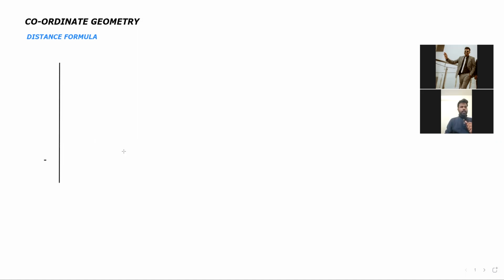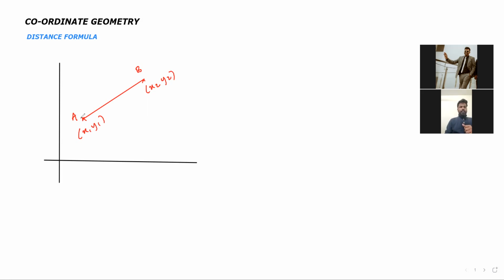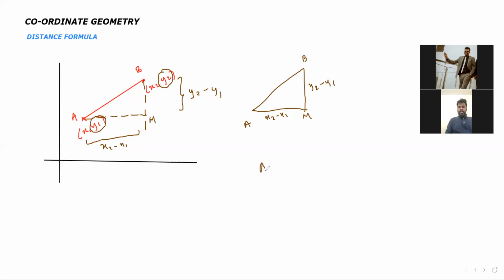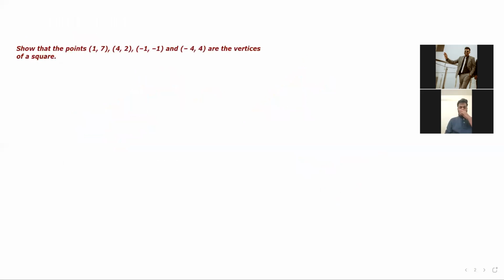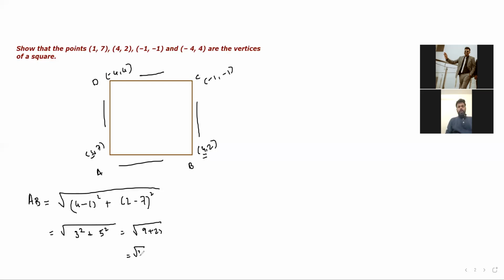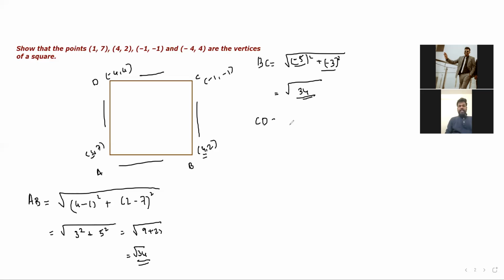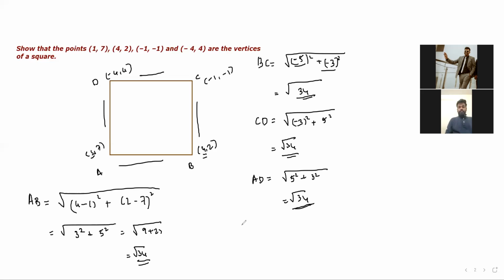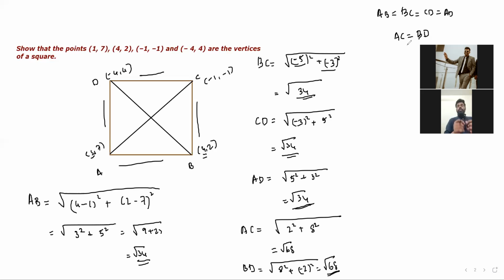Coordinate Geometry- Distance Formula | Class 10 CBSE